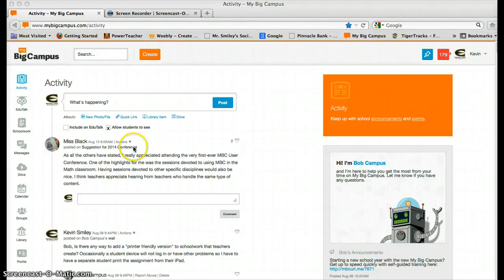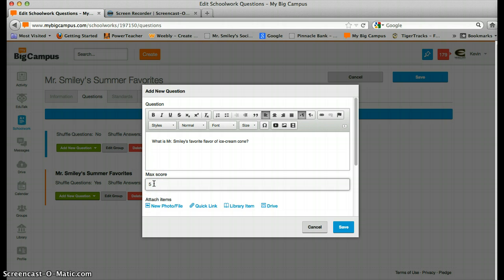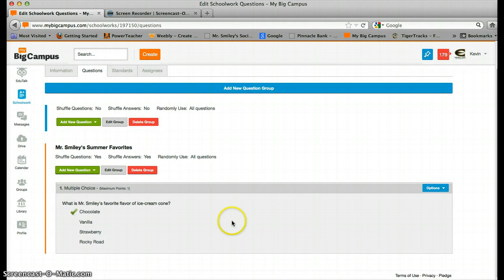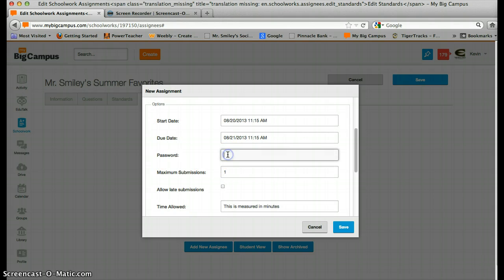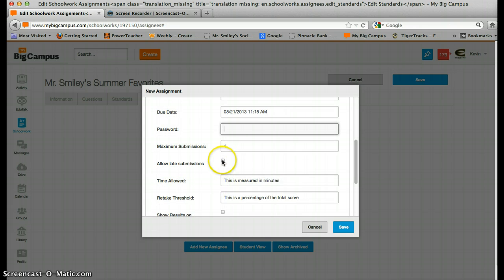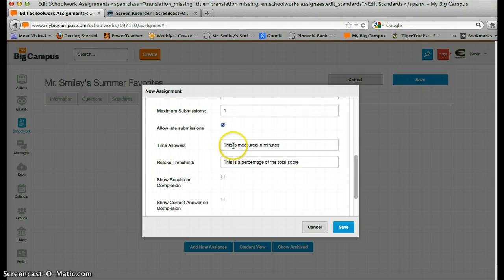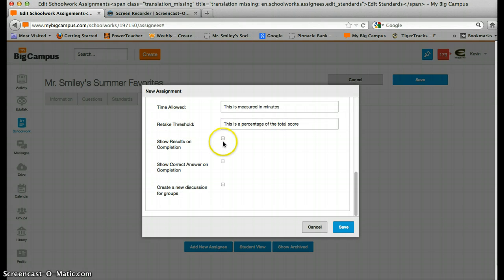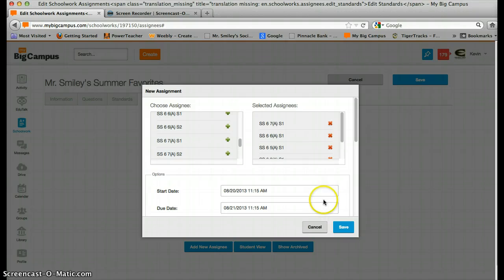Create a Quiz using MyBigCampus